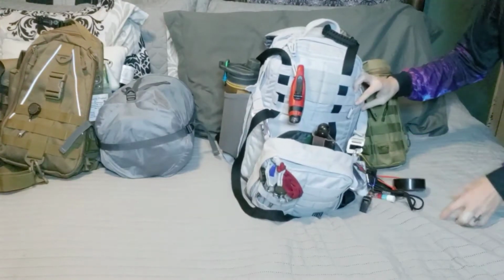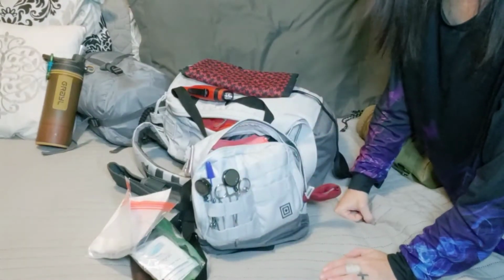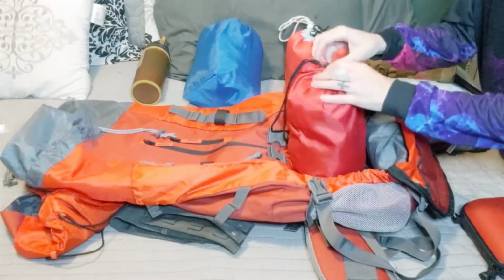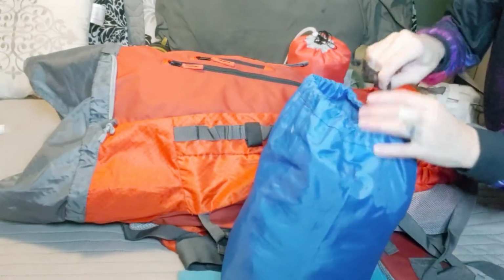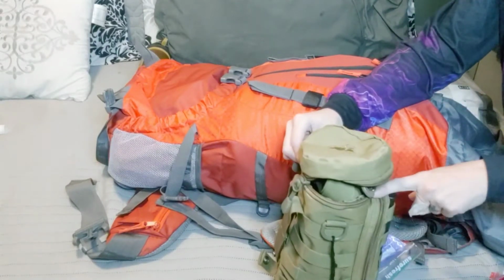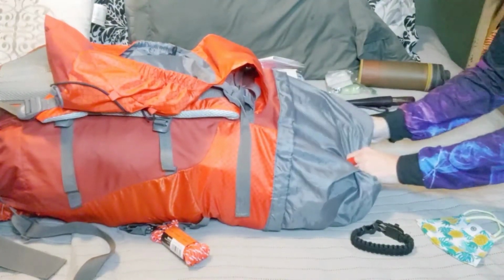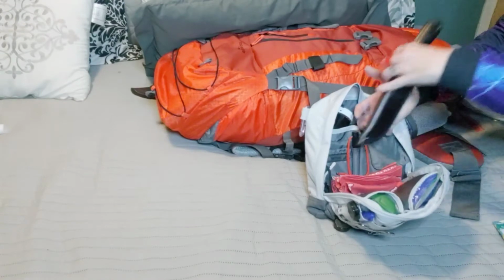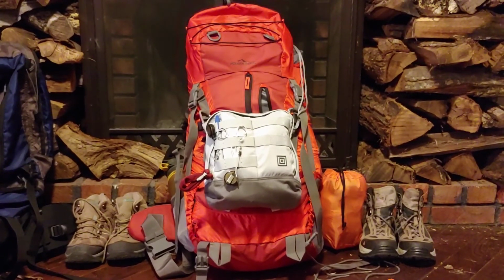Bug Out Bag: Pack-In ONLY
How to Organize and Pack Your Bug Out Bag